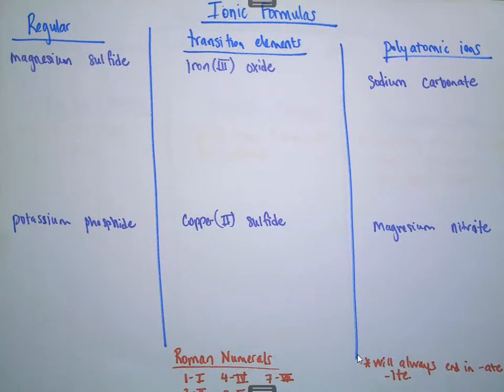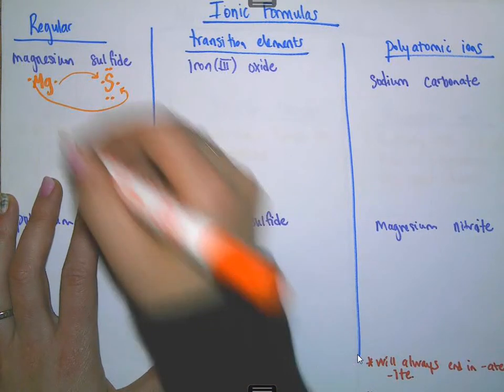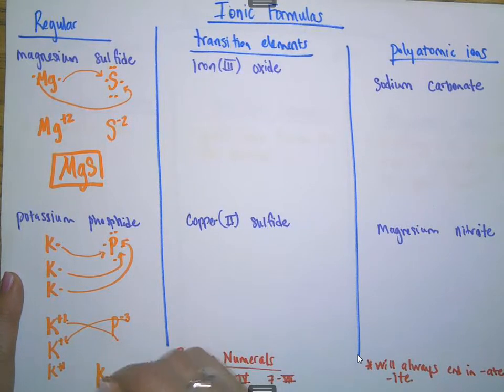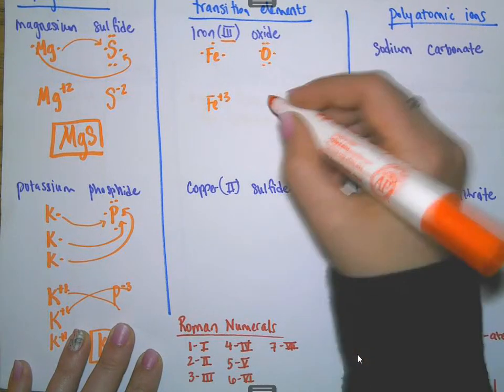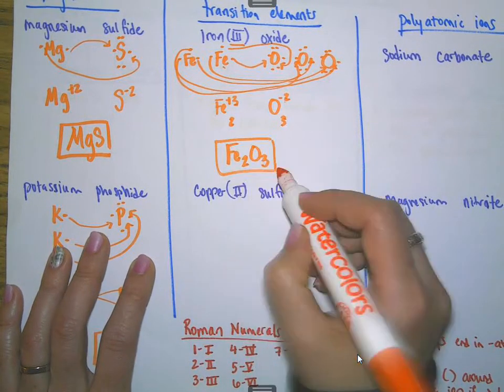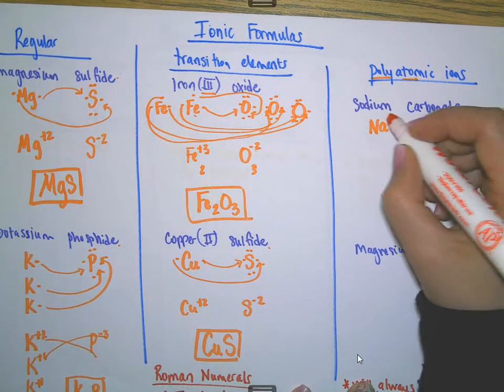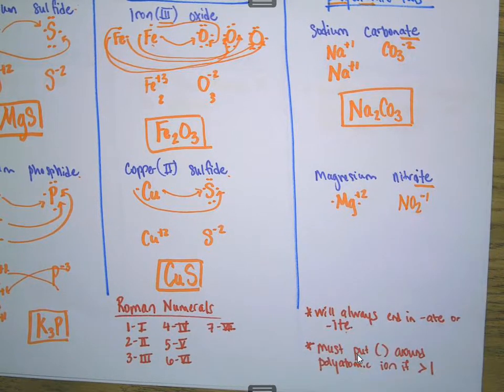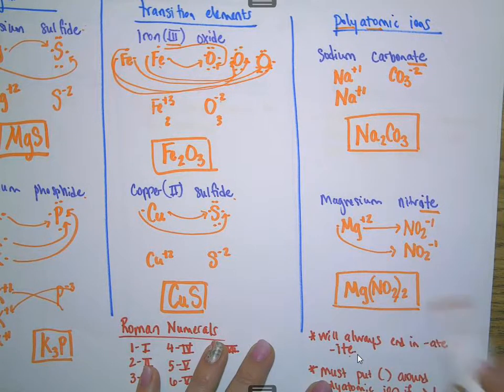9-2 - writing ionic formulas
This video shows how to write the formulas of ionic compounds when given their names.